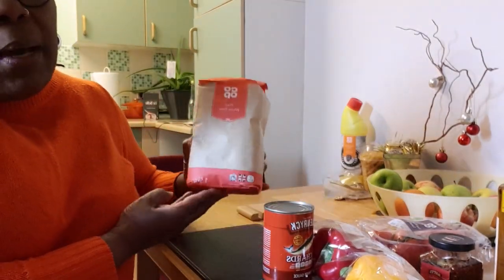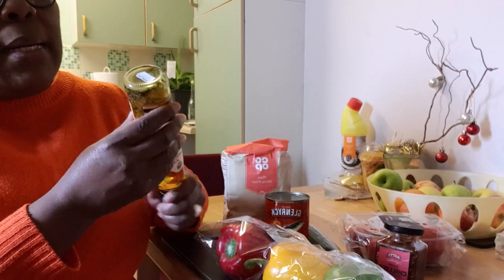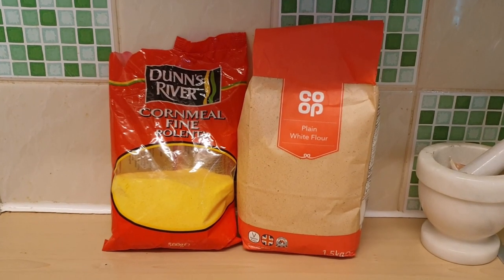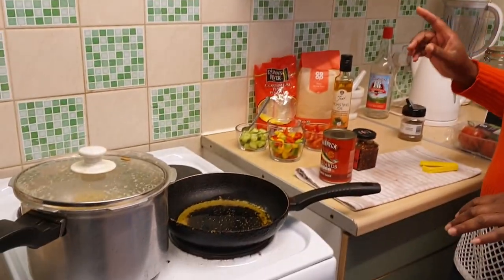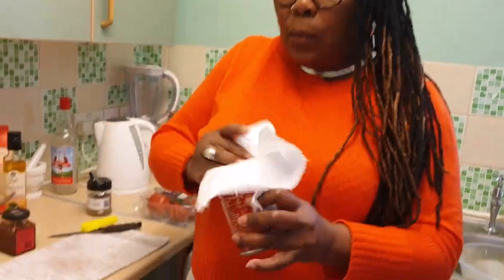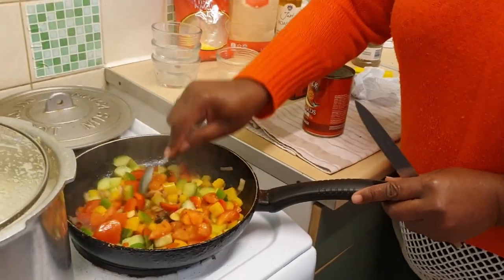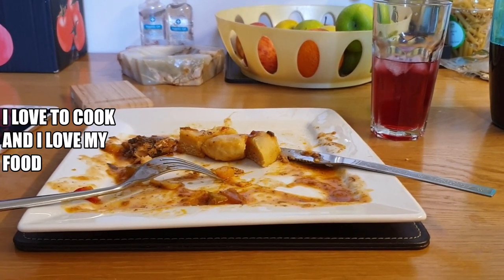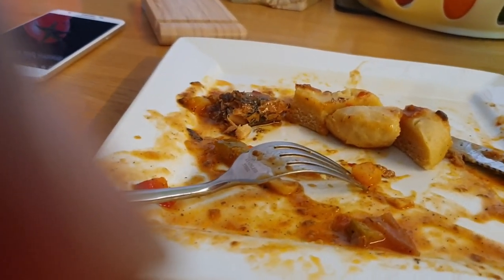Cooking Cornmeal Dumplings & Tin Mackerel/Pilchards (Jamaican Style)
Sunday lunch, Cornmeal Dumplings, and Tin Mackerel. This food is simple and easy to cook.

You can donate to my Charity; The Righteous Family Movement UK Helping the less-fortunate,